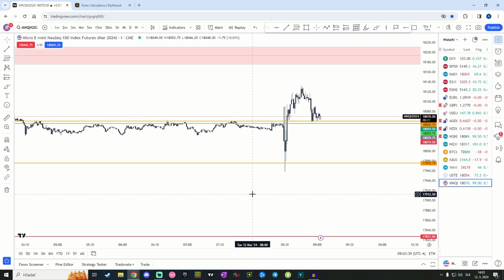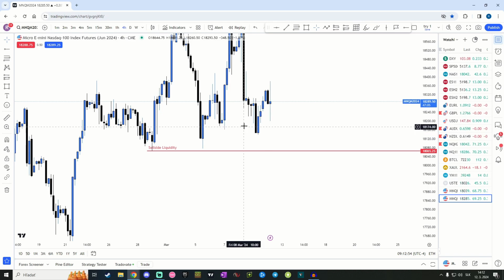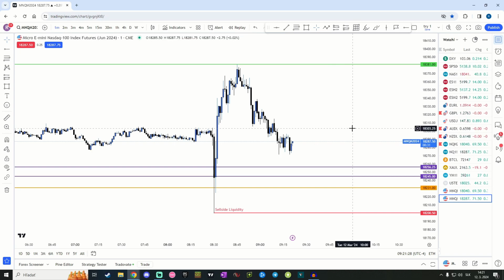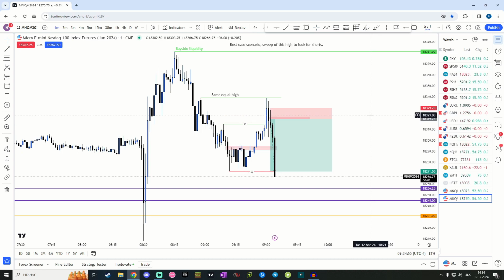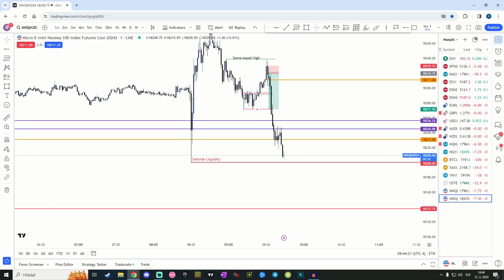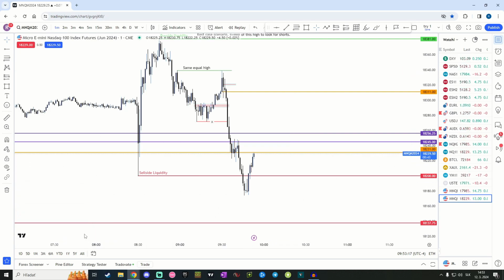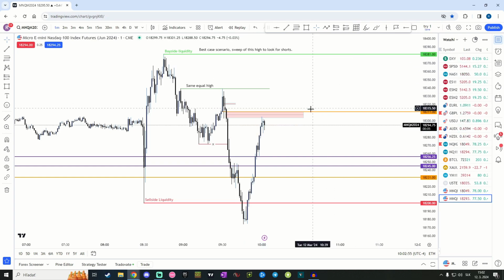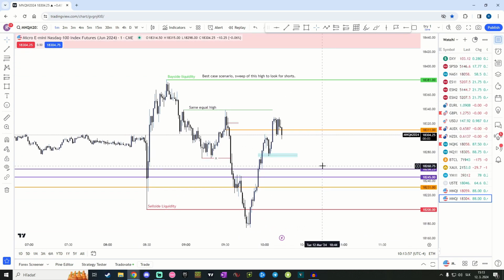12.3.2024 NASDAQ Futures Trading AM session CPI day. My journey to consistency and profitability.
Nasdaq Futures trading NY AM session 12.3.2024.
I am documenting my journey on this youtube channel where I am trying to improve and find consistency and profitability in the markets.
This day started off with good price read in my opinion, I was favoring few things to pan out, and I was even able to identify some reasonable good trades, but I didnt execute on them, and once I saw how much it gave as opportunity, I got stressed that I didnt take it. Today I again felt as I was trading before these series: stressed, fearful, experiencing fomo and due to that, I broke so many rules, I overtraded and my focus was completely off and that is the result of the trading in todays session. Only thing which saved me, and my account is that I had low leverage and didnt increase it and actually turned off the charts once I saw I am going into bad state, because before when this happened, I overleveraged and would lose the account so I am still up for the journey, but this was not good but I need to be transparent so you can see how I trade overall on days where I am not able to get any win. I ended the day on a negative P&L - 187 USD.